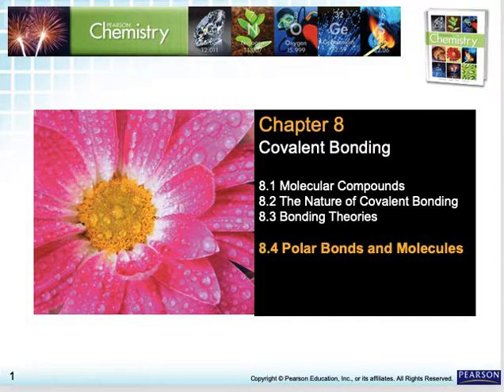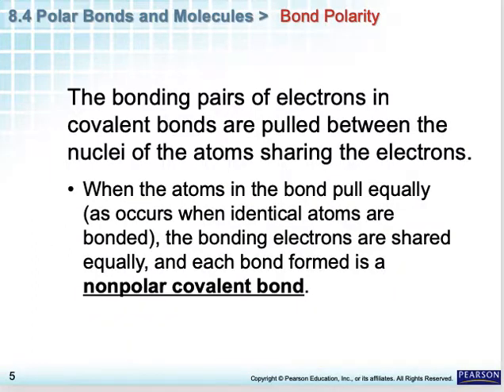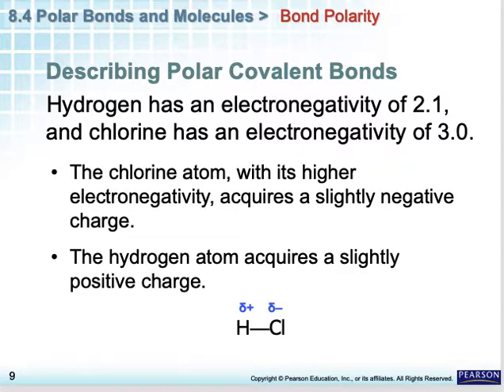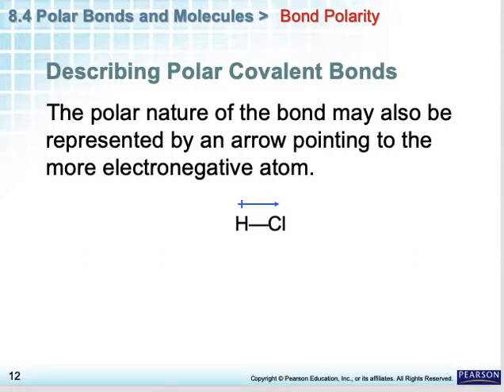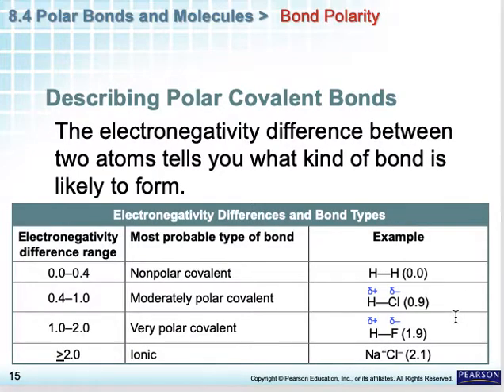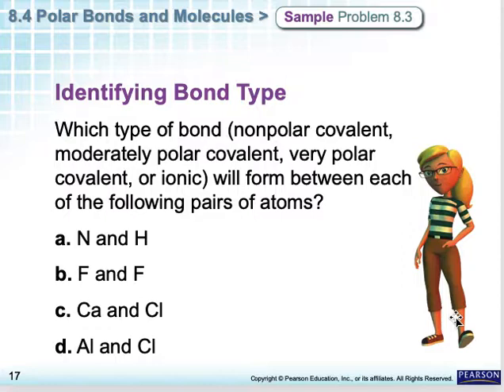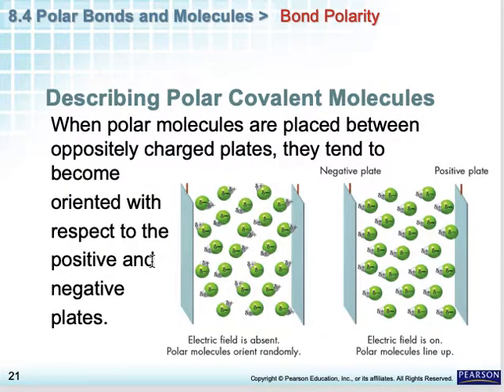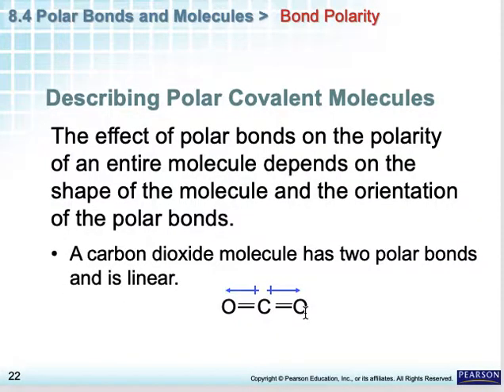Chemistry Lecture 8 4 1